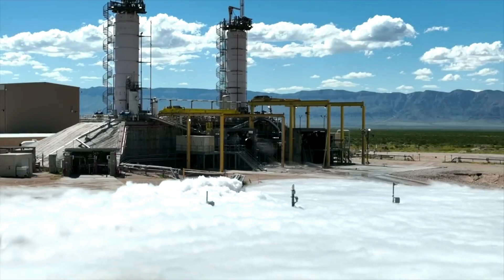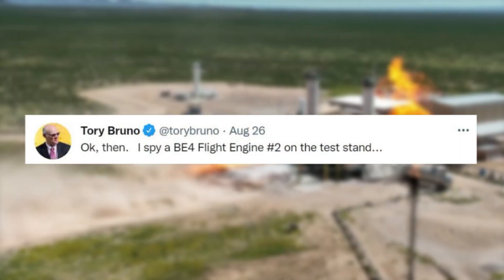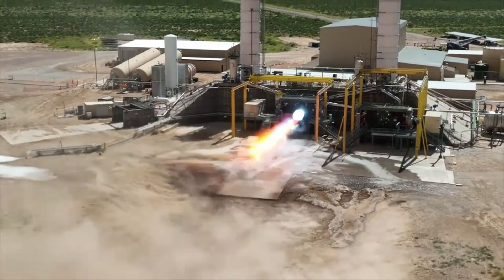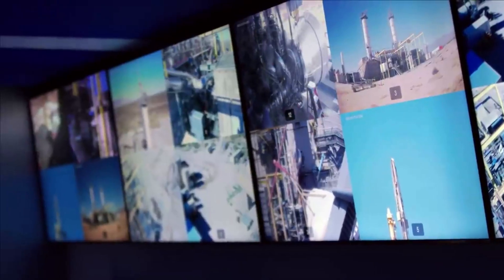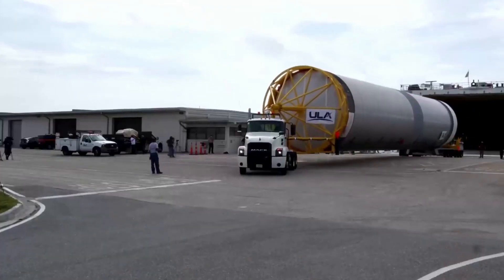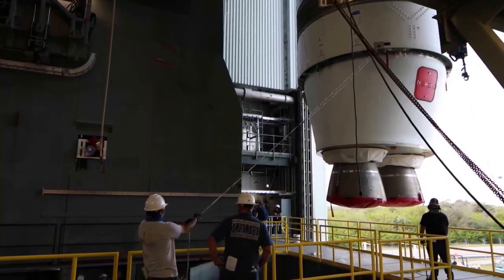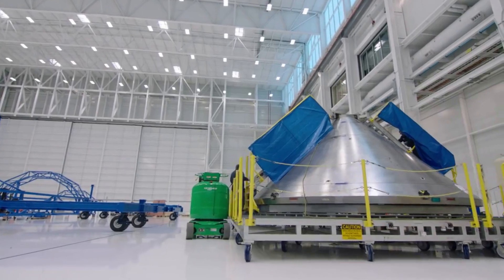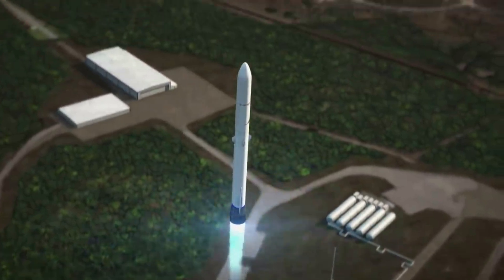New BE-4 Full Duration Hot Fire, Update, & More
Rocket engines are immensely important pieces of equipment that can single handedly determine the efficiency and capability of different launch vehicles. This being said, they are also extremely complex and a lot of different factors are considered when developing a next generation engine. For years now Blue Origin has been working to develop, test, and produce the BE-4 engine.

While updates on the engine’s progress are often rare, just yesterday Tory Bruno provided some footage and information on BE-4. Specifically, he released a full-duration acceptance Test Firing of the FE2 First flight engine. This is significant as next generation rockets such as Vulcan rely on the BE-4 for it’s future flight operations and general missions.

Just around one month ago in late August, Tory Bruno hinted at this test with an image of the flight engine on the test stand. Now with the footage, we can get a better idea of its progress, performance, and its schedule with so many big projects just around the corner. Here I will go more in-depth into the new test footage, how this impacts the future of Vulcan and New Glenn, what to expect in the coming months, and more.

Chapters:
0:00 - Intro
1:02 - New Test Footage
4:23 - Vulcan & New Glenn